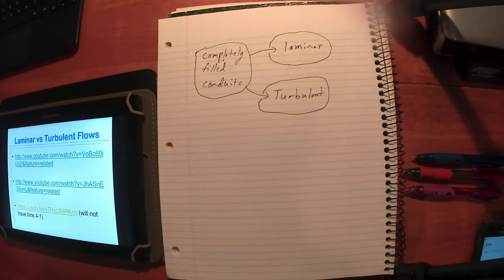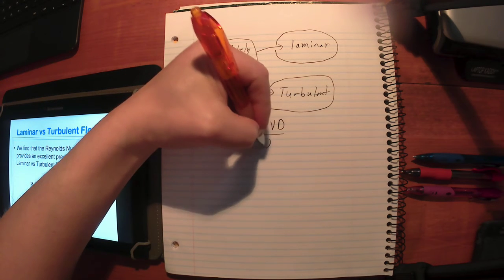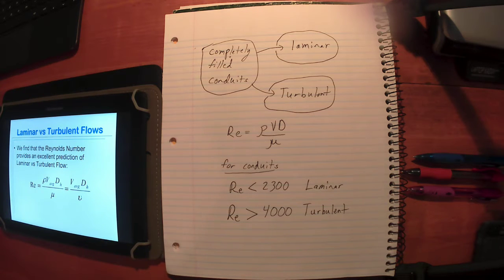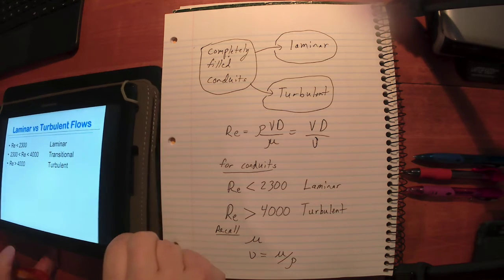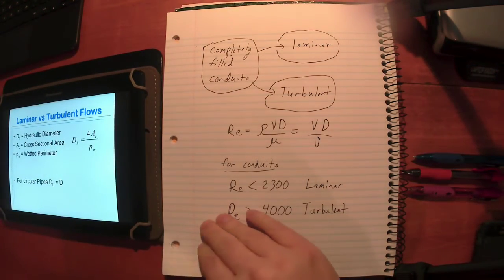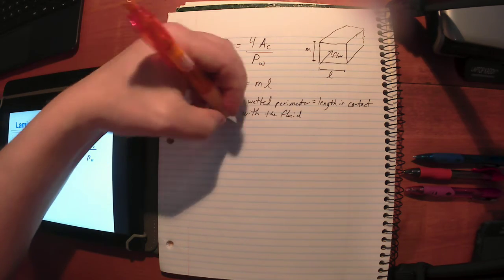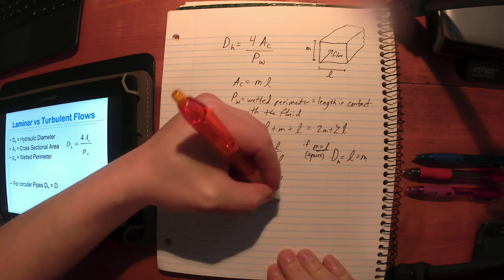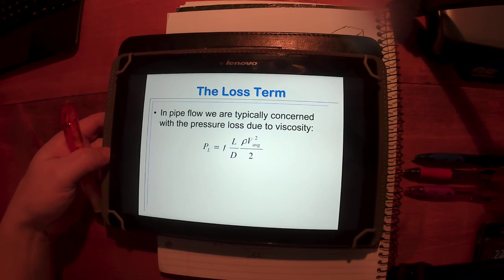Fluid Mechanics Lecture 14 part 2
Introduction to pipe friction. Energy, pressure, and friction loss.